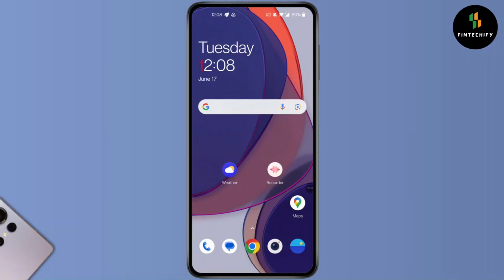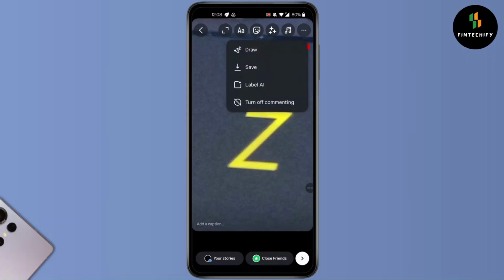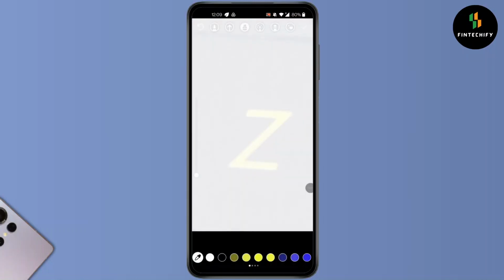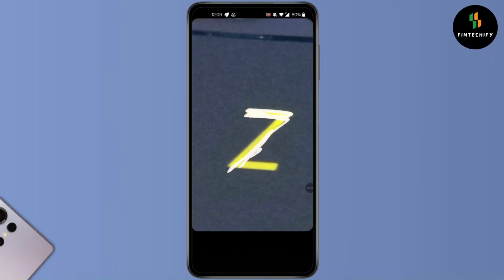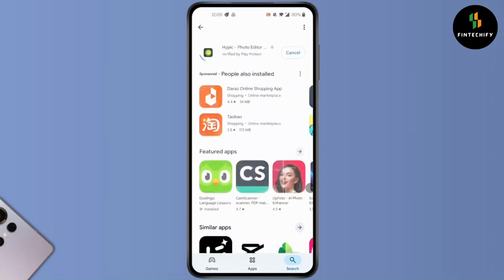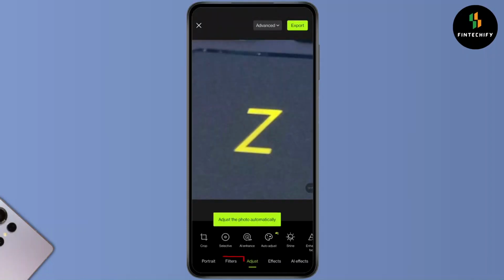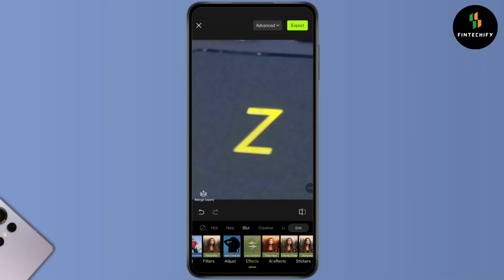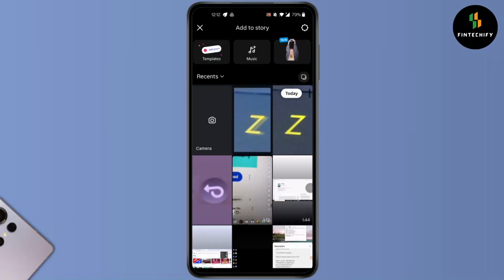How to Blur Photos on Instagram Stories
Welcome to our step-by-step tutorial on "How to Blur Photos on Instagram Stories"! If you're looking to hide sensitive parts of an image, add a creative blur effect, or simply stylize your Instagram Stories, this video is perfect for you. We'll guide you through the easiest ways to blur images directly within Instagram or with simple third-party tools. Whether you want to blur a background, face, or text, you'll learn quick methods to make your stories stand out while maintaining privacy and aesthetic appeal.

What You'll Learn:
– How to blur photos directly in Instagram Stories
– How to use Instagram drawing tool to create blur effect
– How to blur part of a photo in Instagram Story
– Free apps to blur images before uploading to Instagram
– Tips for hiding private information in IG stories
– Best practices for using blur creatively on Instagram